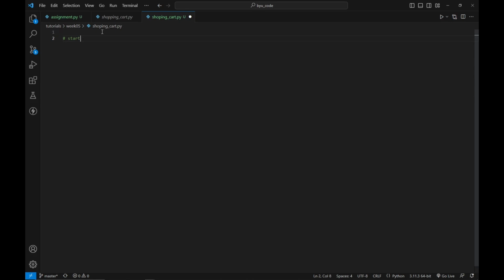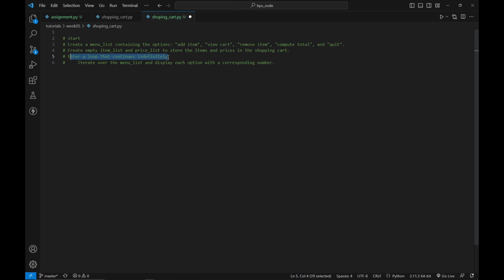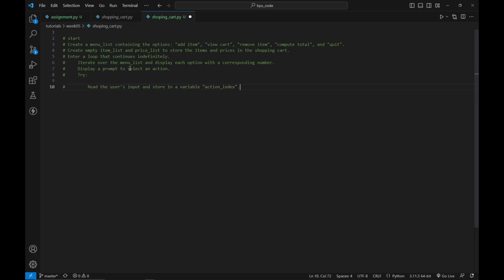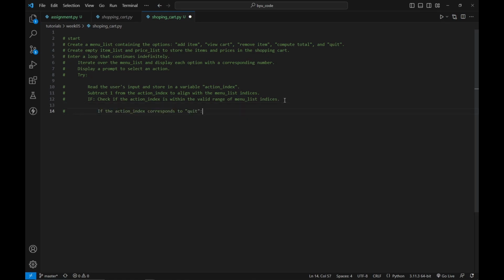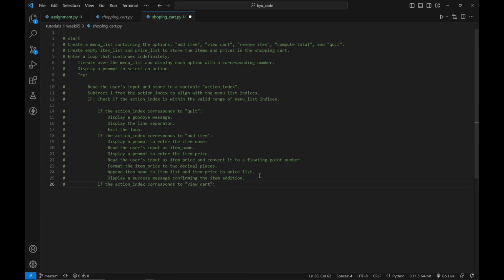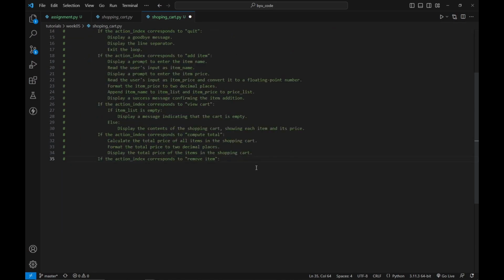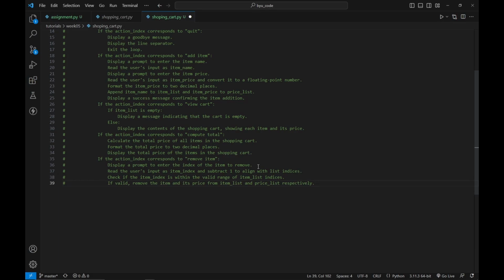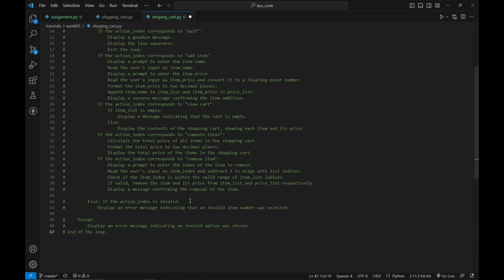Shoping Cart - Complete (Part 1)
This is the pseudocode for the complete shoping cart project program for week 05. The part 2 covering the python code will follow shortly.